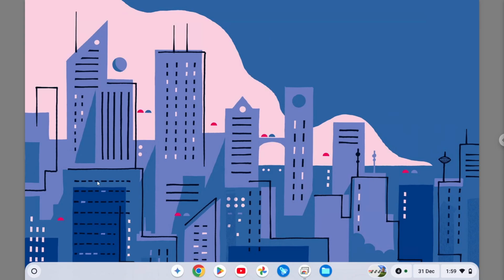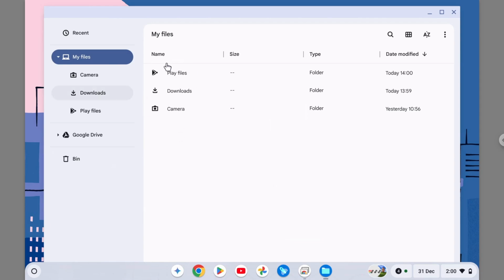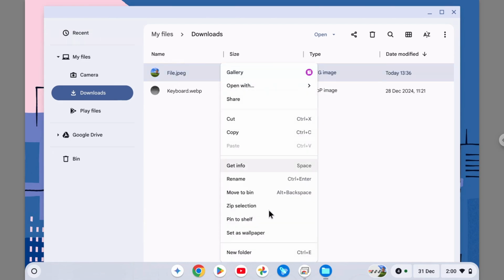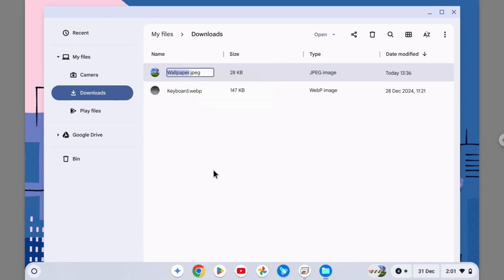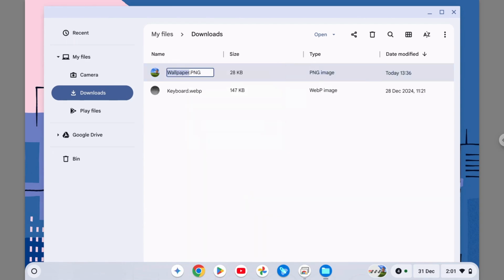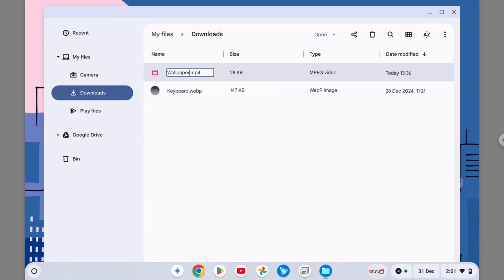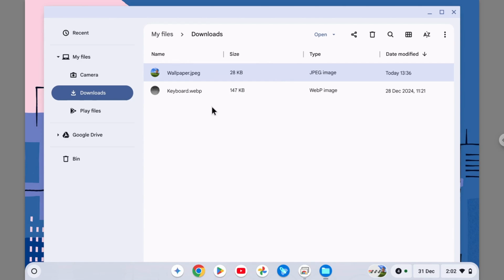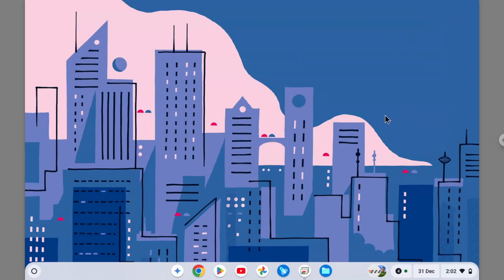How to Rename a File on Chromebook using the Files App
👉 Learn how to rename a file on your Chromebook using the Files app with this easy-to-follow guide. If you're struggling to organize your files or need to update file names, this video will walk you through the simple steps to rename any file quickly and efficiently. From opening the Files app to using the context menu and keyboard shortcuts, this tutorial covers everything you need to keep your digital life organized. Watch now and master file renaming on your Chromebook